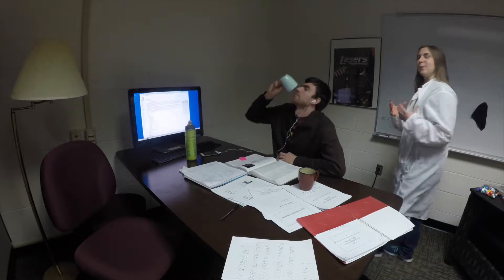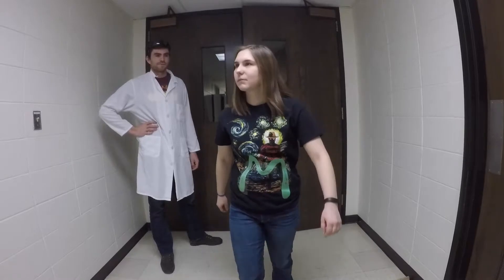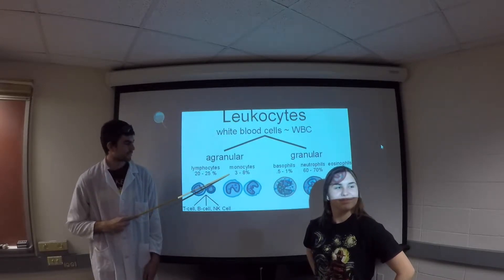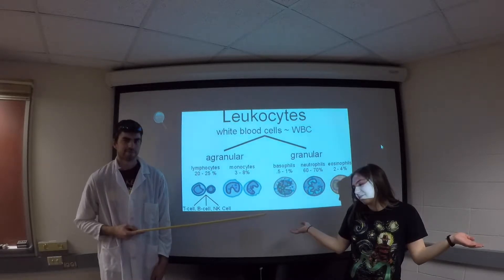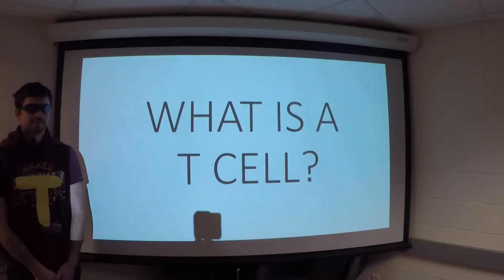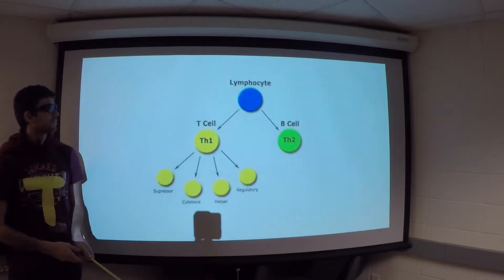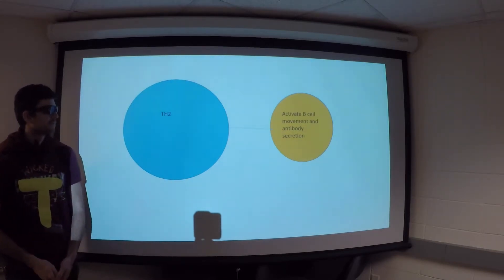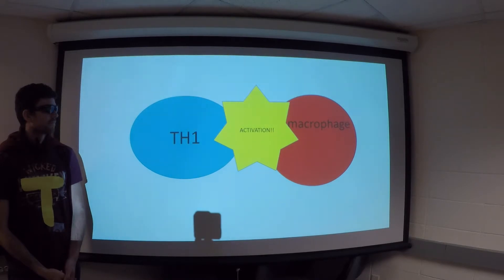Macrophage activation by a Helper T-Cell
Video by:
Kristin Whitcomb
Robyn Klitzman
Matt Bailie